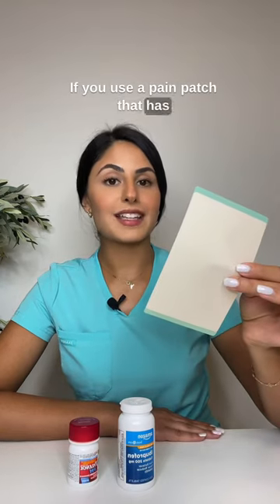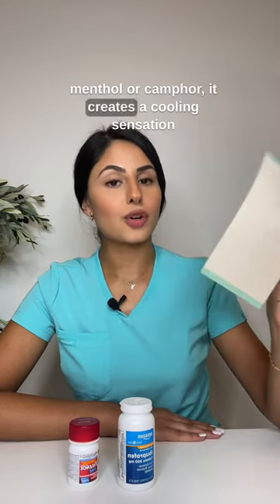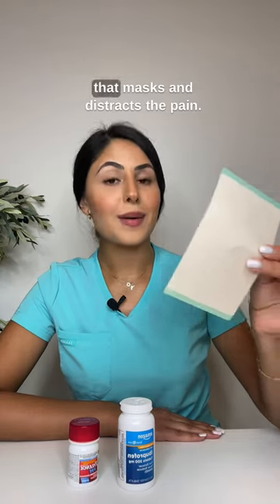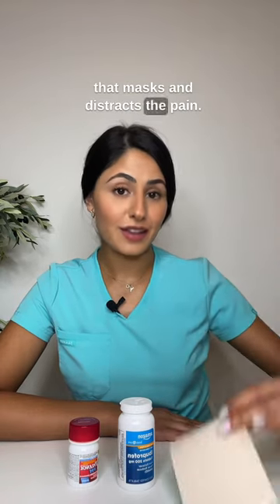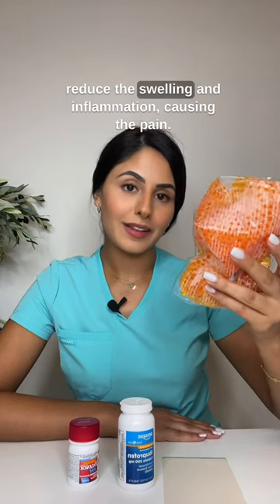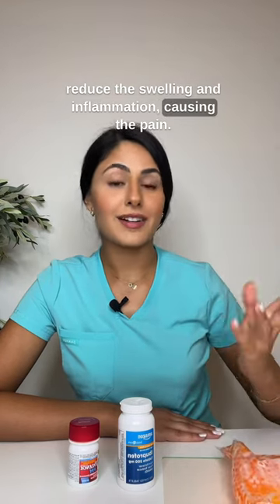Pain Medications and what THEY do!